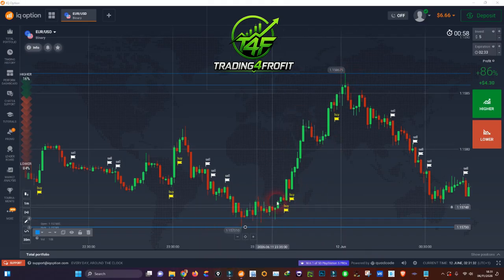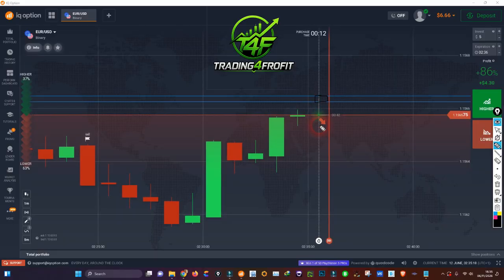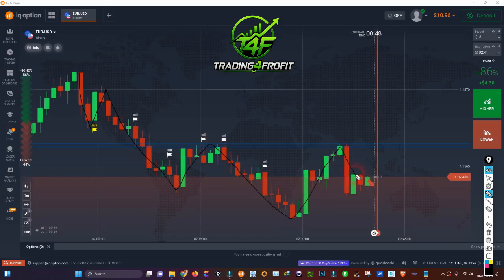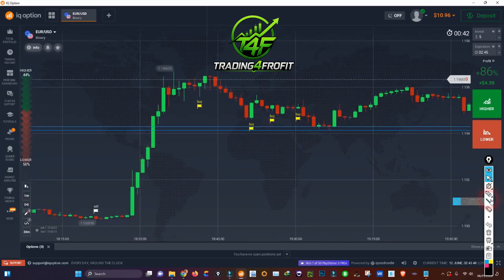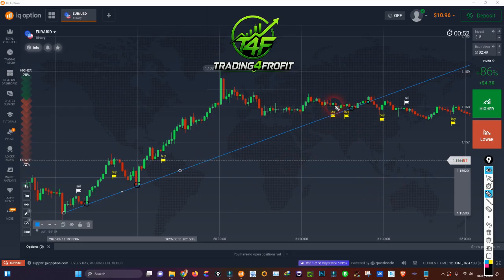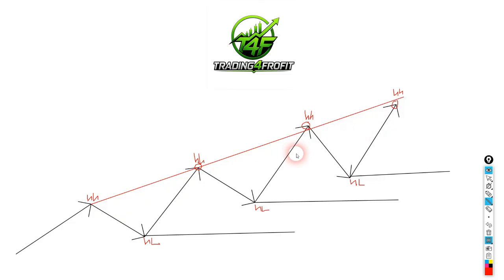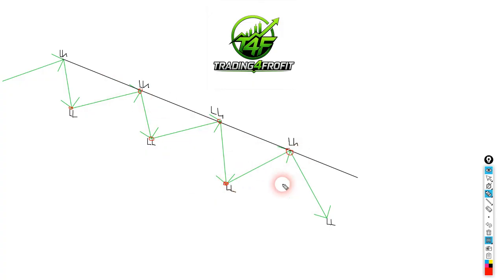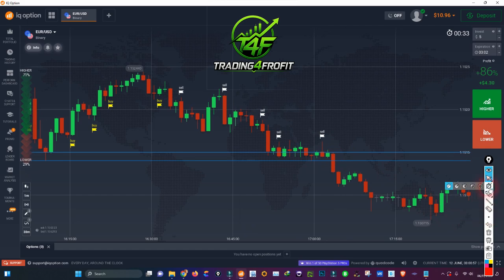How to Draw Support & Resistance Levels and Trade With or Against the Trend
Support and Resistance are among the most important concepts in technical analysis. When combined with trend analysis, they can help traders identify high-probability entry and exit points. Understanding how to draw these levels correctly and knowing when to trade with or against the trend can significantly improve your trading results.

🔍 What You’ll Learn:

✅ 1-Minute Breakout Trading Strategy
✅ Candlestick Psychology Explained Simply
✅ Market Psychology Behind Breakouts
✅ Support & Resistance Breakout Entries
✅ Fast Scalping Setup for Quick Trades
✅ How to Trade Without Overloading Indicators

This strategy is suitable for *beginners to advanced traders* who want **simple, fast, and effective trades**.

🔥 *Inside Our Telegram Channel You Get:*
✅ High-Accuracy Binary Options Signals
✅ Copy Trading Setups
✅ Complete Trading Course (10+ Years Experience)
✅ Proven Breakout & Scalping Strategies
✅ One-to-One Mentorship & Doubt Solving
✅ Trade Monitoring & Feedback

⏳ Limited Spots Available – Join Now!

📸 Instagram ID 👉 @Trading4Frofit
📸 Personal Profile 👉 /Trading4Frofit

⚠️ RISK WARNING

Trading involves **high risk**.
Binary options & trading platforms are **strictly for 18+ users only**.